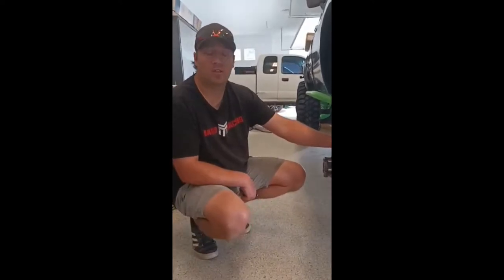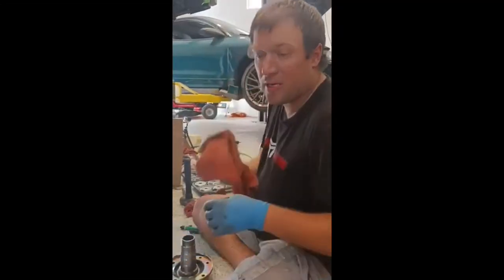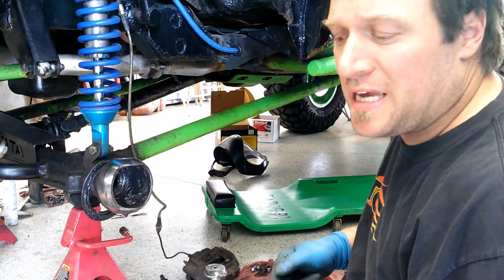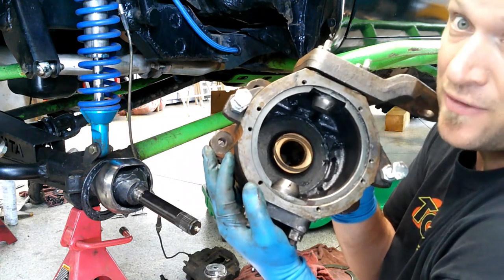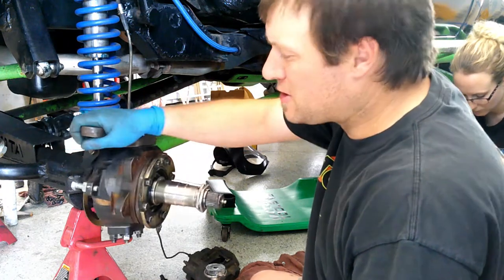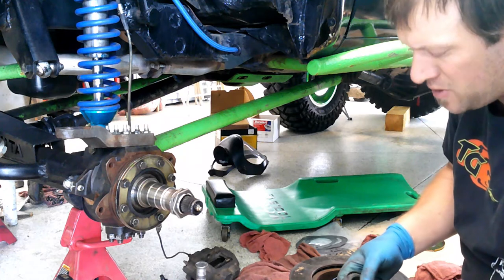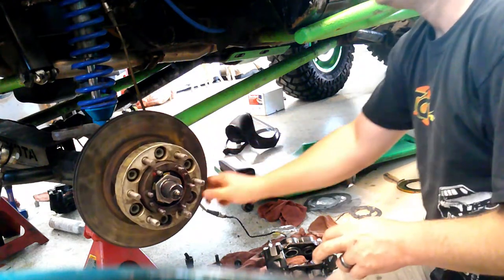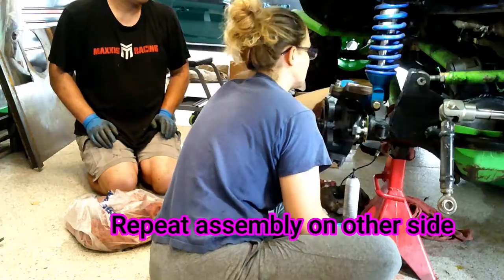Toyota 4x4 Front axle rebuild- FELIX the HILUX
1979 Toyota front axle tear down and rebuild. Please join us for how we did it and tips and tricks learned along the way.

Track: Rival x Asketa & Natan Chaim - Superhero In My Sleep [NCS10 Release]
Track: ROY KNOX x Derpcat - Only You (Feat. imallryt) [NCS10 Release]